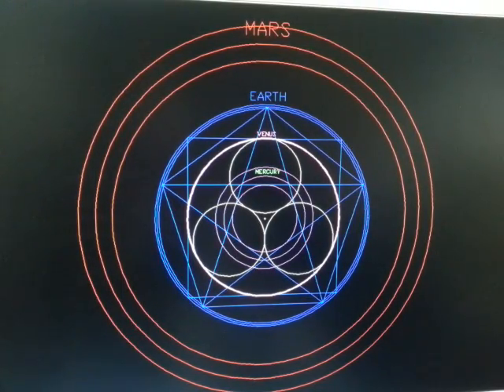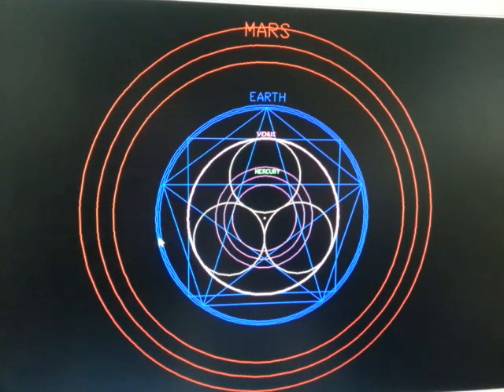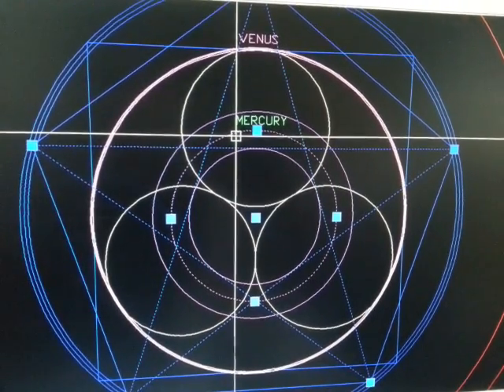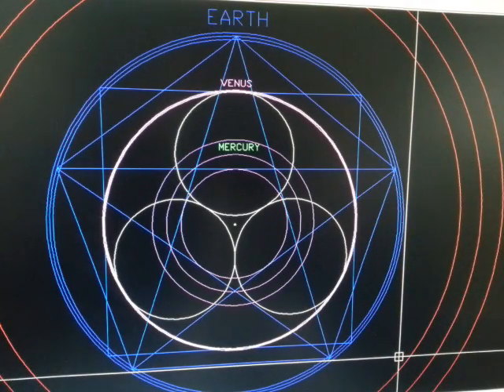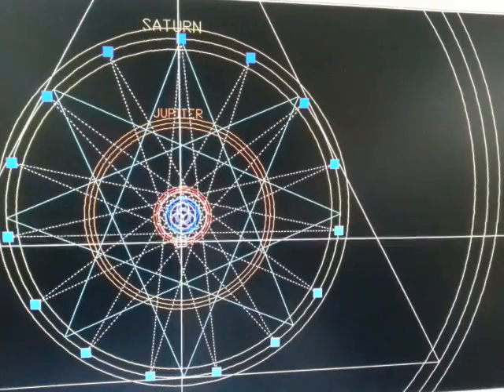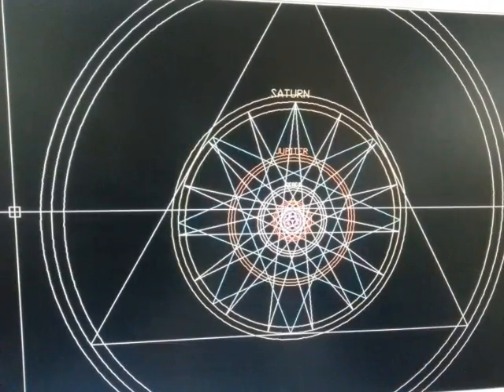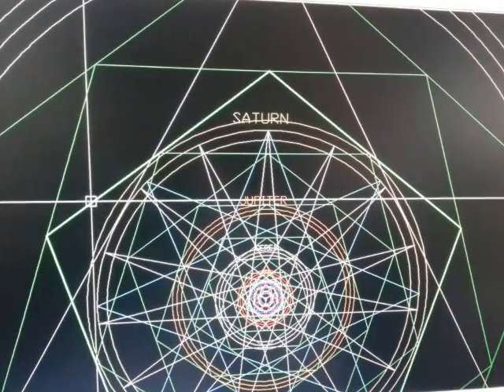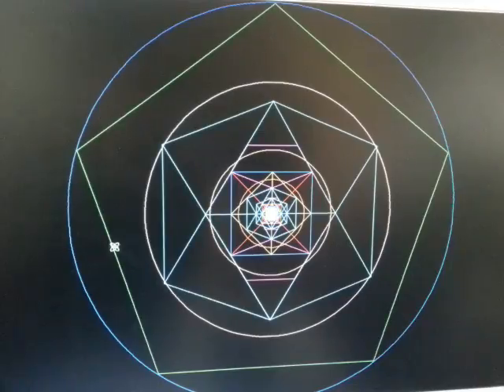Geometry in the solar system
Based on the work of John Martineau in his book, "A Little Book of Coincidence", this video shows some of the geometries that occur within the orbits of the solar systems planets. I have taken planetary speeds and orbital periods to ascertain a mean orbital circumference. I have also added the planets apoapsis and periapsis from the sun as offset circles.  We find that the geometries also define these distances as well.
Perhaps in the future when looking for "Goldilocks" planets, we will be taking into account the orbital geometries of the star systems other planets.